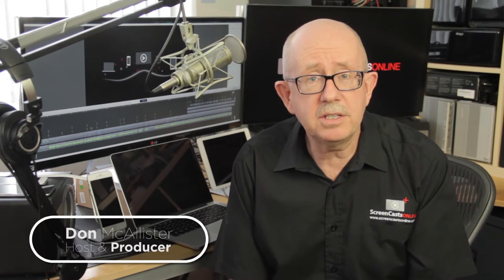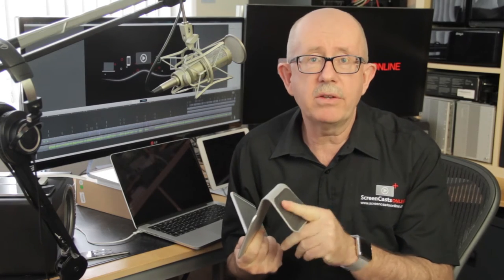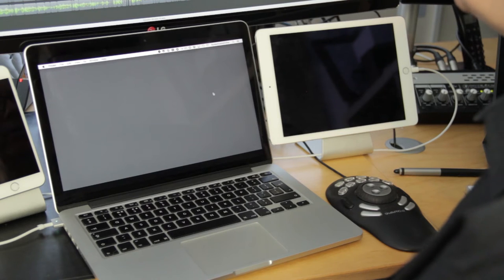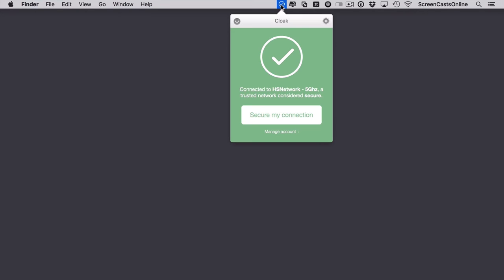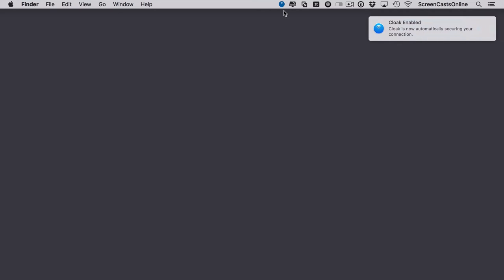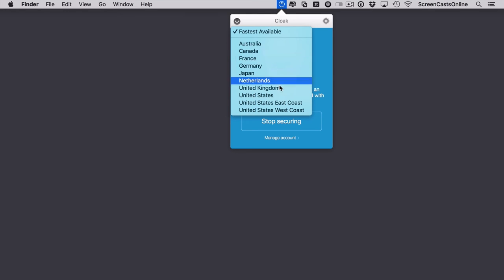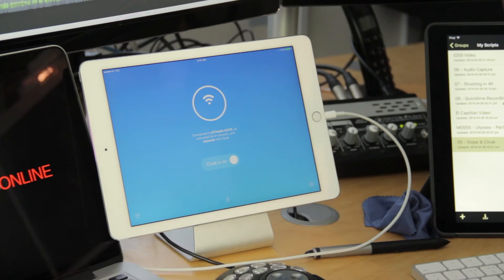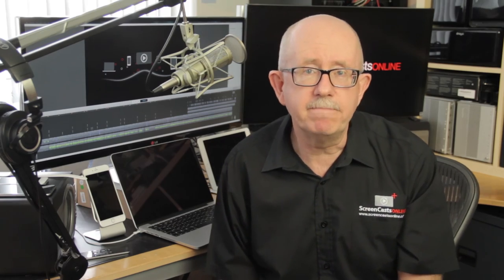ScreenCastsOnline - Tip of the Week scototw006 - Accessing the internet in public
This week Don tells us where he picks his iPhone and desk stands up from and answers a question about accessing the internet in public.

You have to be very security conscious about where and when you access the internet in public and who can see your data these days. Passwords, banking details and addresses can be at risk and so accessing public networks securely is a must. Don talks us through the software he uses when surfing the internet on public networks and walks us through setting up and using Cloak

To see two full in-depth video tutorials about Cloak on both OS X and iOS,

If you like the stands Don use's enough to invest in some yourself head over and tweet us a pic of you using your new stands for a chance to win a ScreenCastsOnline cap.

Don